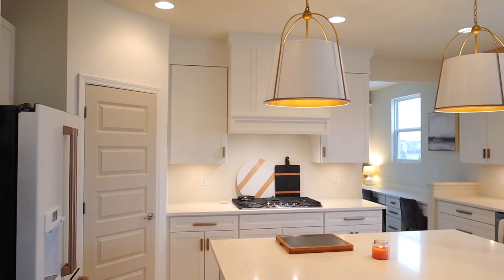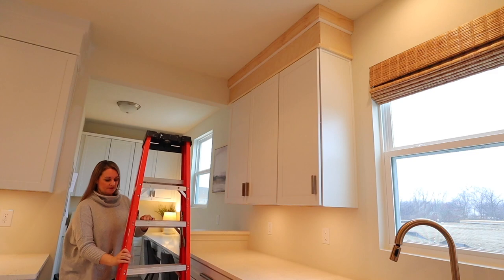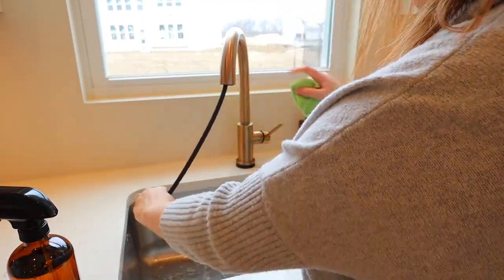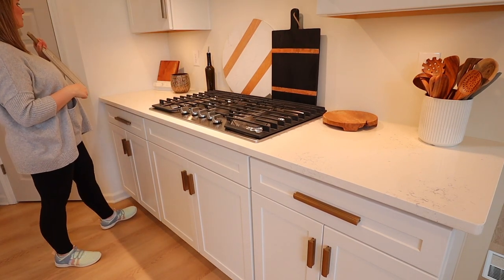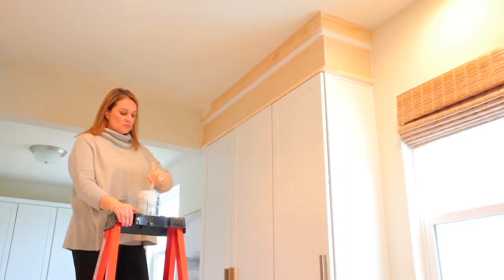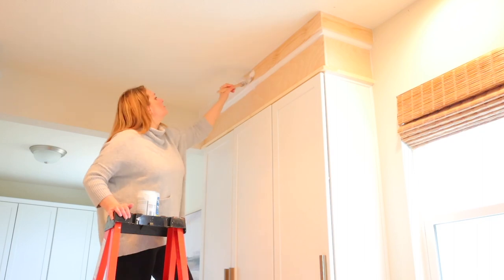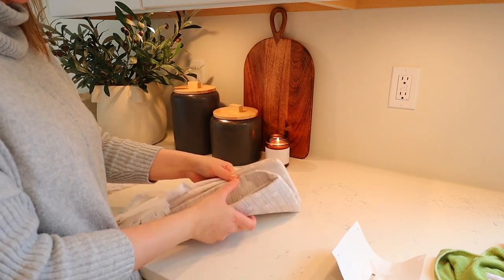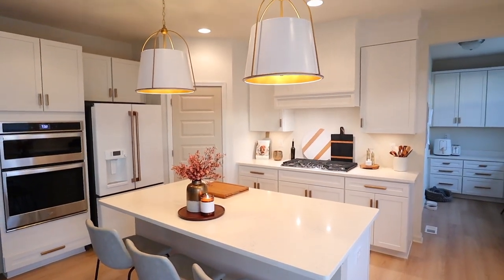KITCHEN DECORATE WITH ME | HOME DECORATING IDEAS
Today we're organizing and decorating my kitchen! Let's do some spring cleaning and get our spaces tidy together. I'll share some new rugs I got as well as cutting boards, counter decor, candles, faux greenery, new brass salt and pepper shakers, a new cookbook, and we'll decorate an island centerpiece. Items are from World Market, Target, Hobby Lobby, Anthropologie, Etsy, Amazon, and At Home and links are listed below.

PRODUCT LINKS:
Bissell Mop
Dyson Vacuum
Amber bottle for cleaning solution
Alexa Echo Show
Bamboo Cutting Board

Runner Rug (Terracotta color)
Carpet Tape

Faux Flowers (in color “skin”)
Amber candle (similar)

Delta Gold Faucet
Geo Planter
Faux Olive Branches
Gray canister large
Gray canister medium
Cutting Board

Lamp on Counter

Anthropologie Tray
Brass Mills
Marble salt container
Wooden utensils
Utensil holder (similar)
Cookbook stand (similar)
Olive Oil container
Glazed Stoneware cutting board
Marble Spoon rest

Ruggable Rug

Curtain Rods
Flameless Candles
Marble Salt Cellar
Under Cabinet Puck Lights
Cutting Board
SpinWave Cordless Mop
Faux Leather Throw Pillow Covers
Frame TV